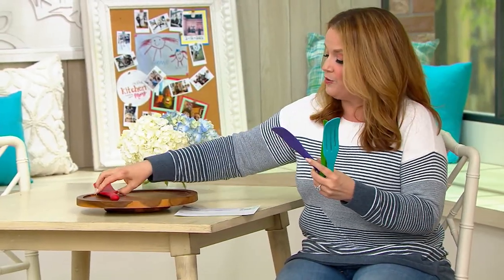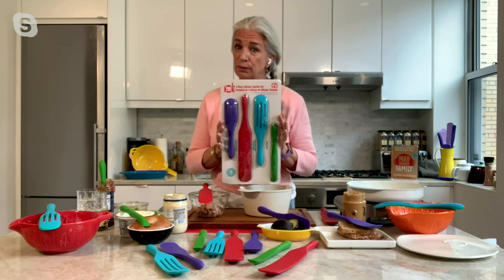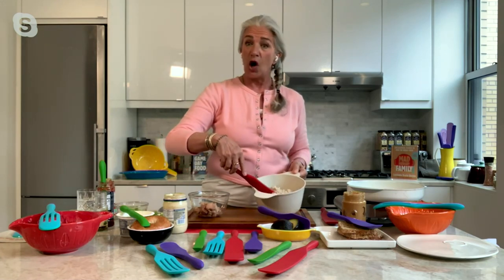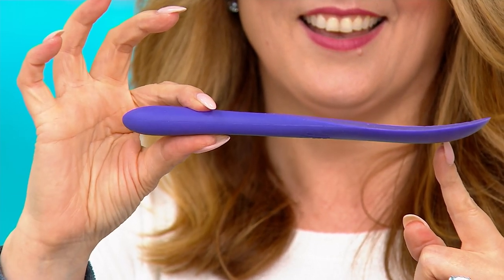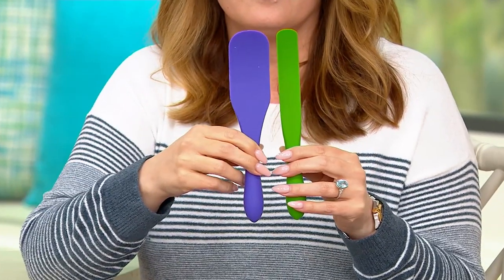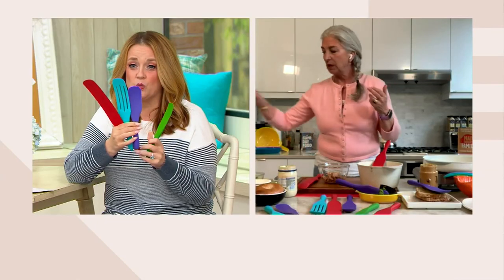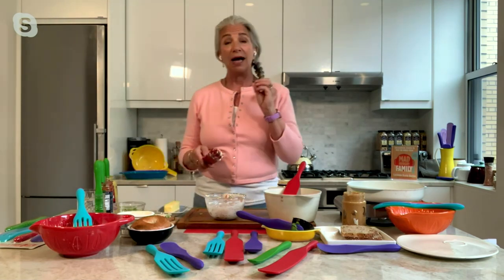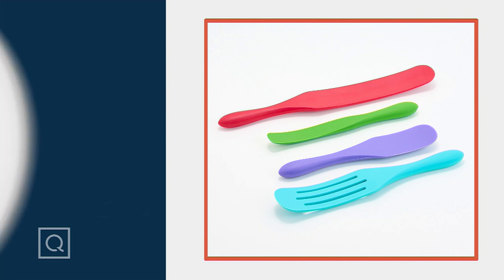Mad Hungry 4-Piece Essential Silicone Spurtle Set on QVC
Mad Hungry 4-Piece Essential Silicone Spurtle Set

When every last morsel matters (and when doesn't it?), these silicone utensils let you stir, scoop, smash, sift, spread, scrape, and serve every bit of deliciousness. Their curved design gets into every last nook and cranny of your bowls, jars, pots, and pans, accessing edges and hard-to-reach areas with ease. From Mad Hungry.